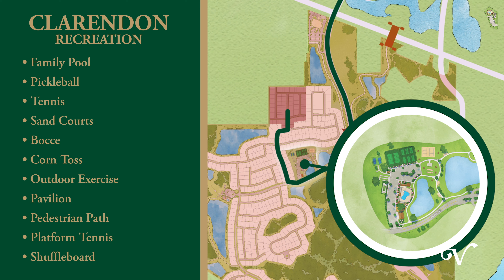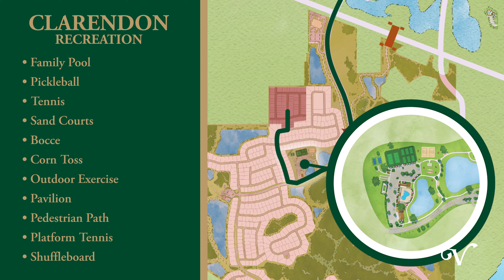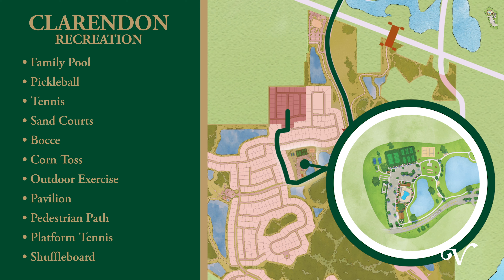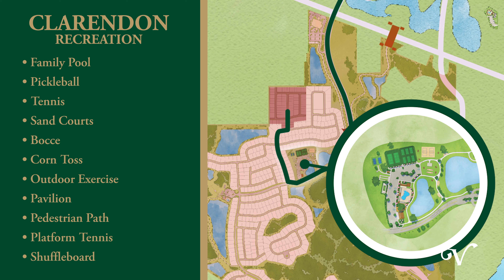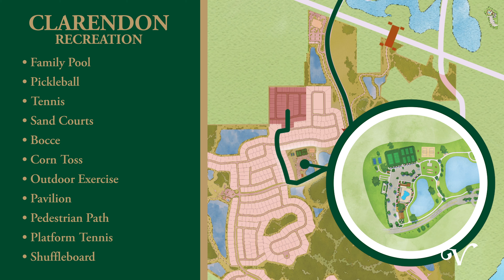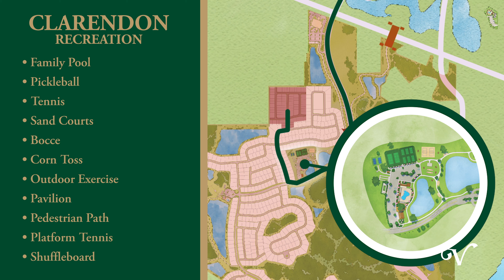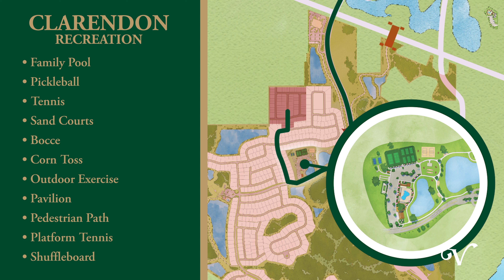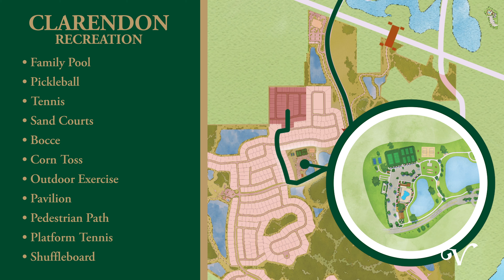Introducing Oliver Patio Villas in The Villages, FL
Welcome home to Oliver Patio Villas in The Village of Richmond. Enjoy miles of walking and bike trails in this area, near Richmond Pitch & Putt and other upcoming amenities, like a dog park. A short ride from Brownwood Paddock Square, this new neighborhood has something fun for everyone!

Like what you see? We'd love to show you around!

It’s Always a Beautiful Day in The Villages®
The Villages® is an active retirement community located in sunny central Florida. Conceived over 50 years ago, our hometown has flourished under the guidance of the Morse family who created it, our dedicated employees who continue to innovate, and most importantly, our residents who inspire us every day. Our purpose is: "To create a retirement community where people's dreams can come true." As the #1 master-planned community in the world, we are experts in redefining retirement, offering the best in new and pre-owned homes, lifestyle activities and modern amenities for the over 130,000 residents (and growing!) who call The Villages home.